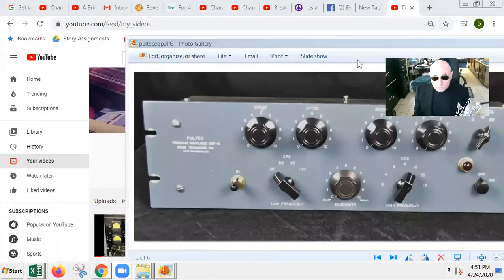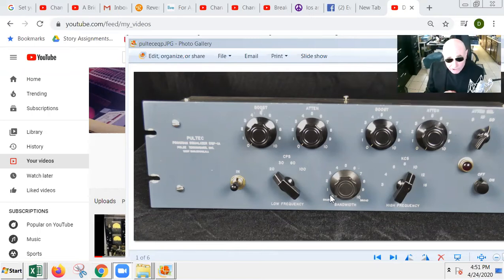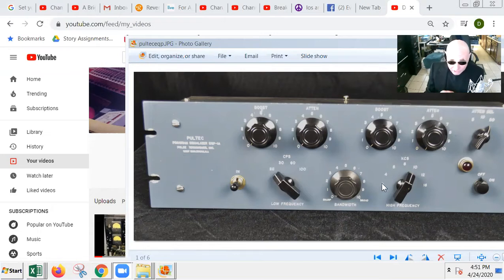Equalizers: Three Types : Selectable , Swept, and Parametric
Rudimentary Descriptions of the Three Food Groups of Eq